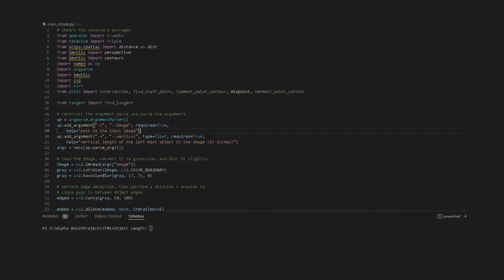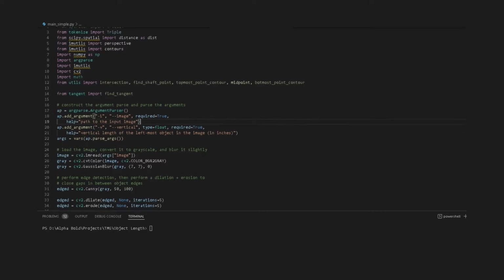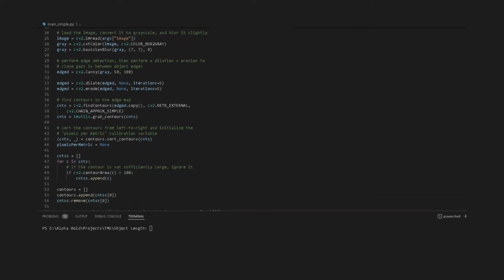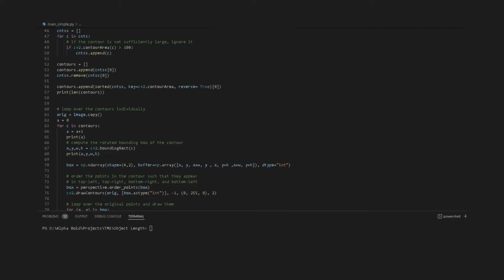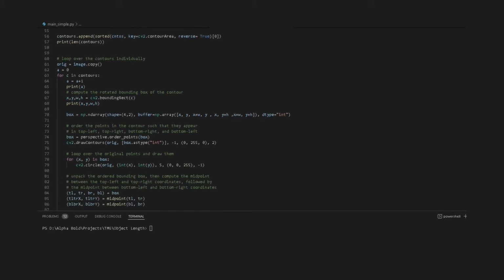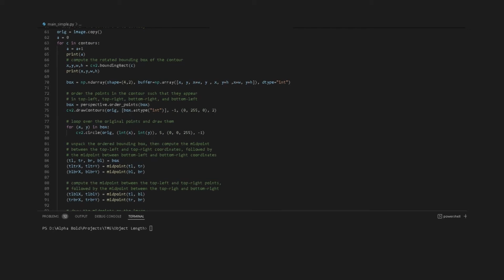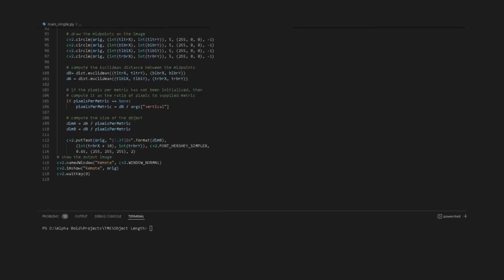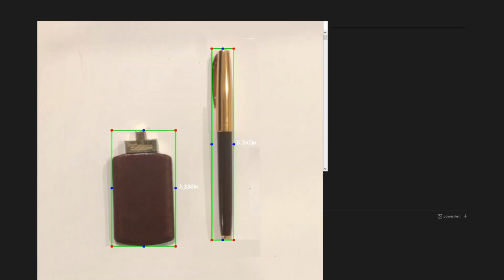IoT and VM Automation on the shopfloor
Learn how AlphaBOLD experts utilize a range of sensors, control systems, and servers to create a seamless batch production flow, from design uniformity to dimensional measurement and appearance control, AlphaBOLD can help streamline factory floor processes through IoT automation.